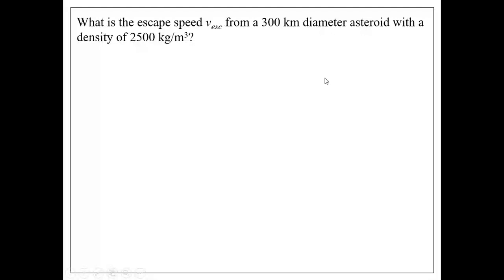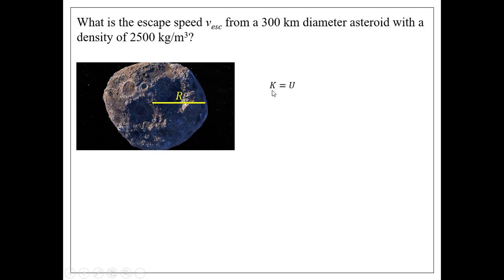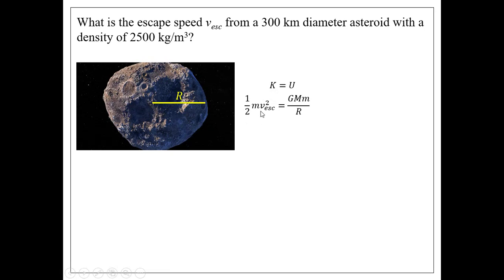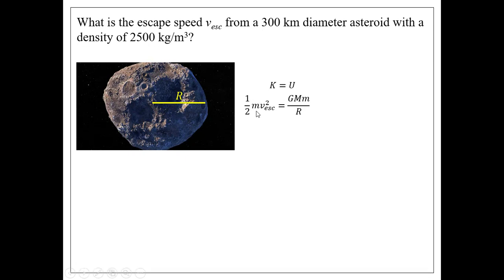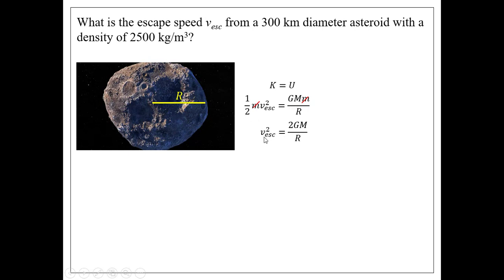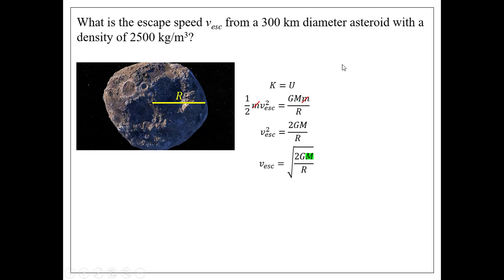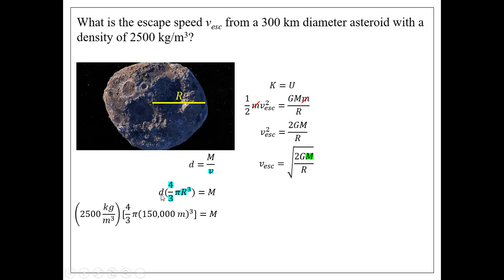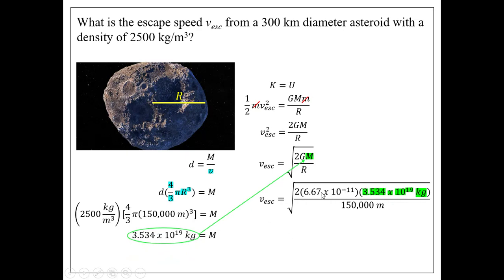Escape Speed_1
What is the escape speed vesc from a 300 km diameter asteroid with a density of 2500 kg/m3?